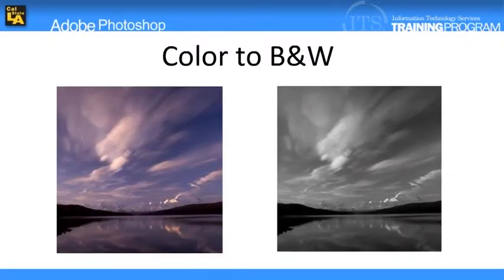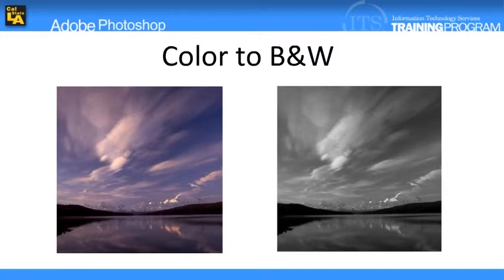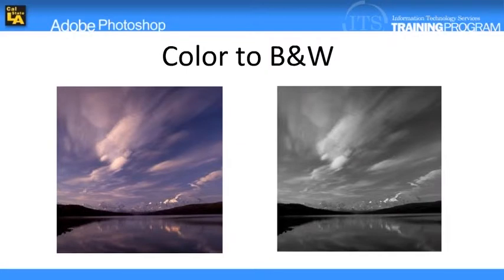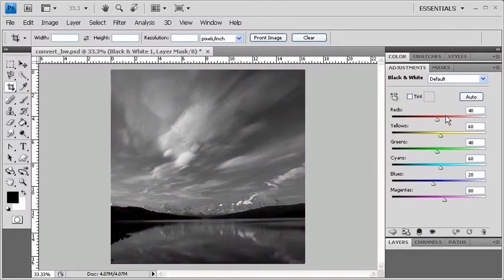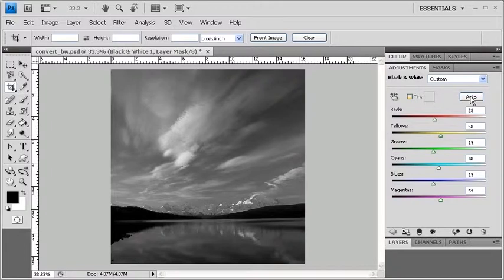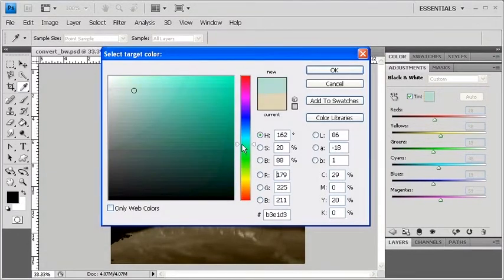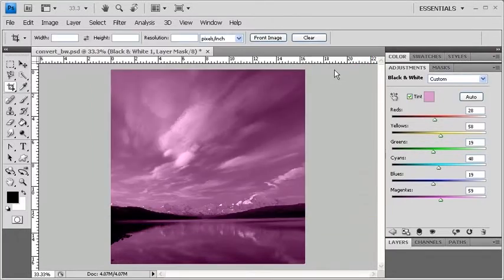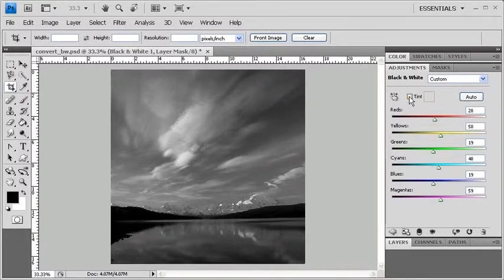2.16 Converting Photographs to a Black and White Image: Adobe Photoshop CS4 Video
There are several ways that Photoshop can convert a color photograph to a black and white image. One way is to click the Image menu, point to Mode, and select Grayscale. Another alternative is to click the Image menu, point to Adjustments, and select Desaturate. While quick and easy, these methods produce a very flat and lackluster image. The following steps reveal how to do the job while maintaining tonal integrity and great contrast.